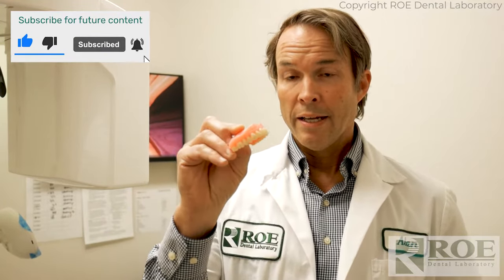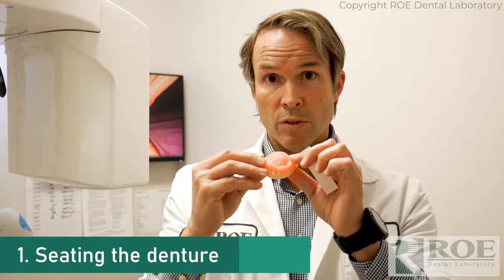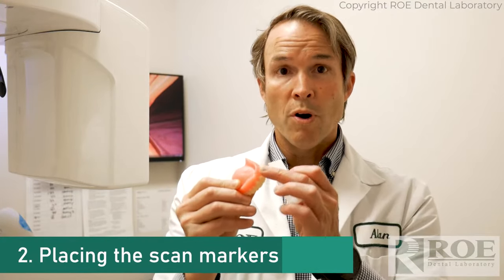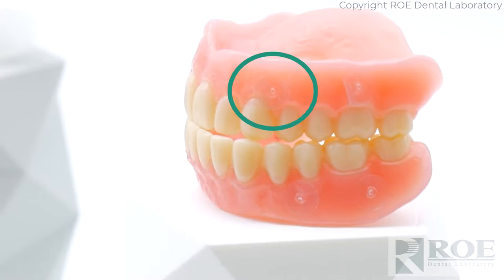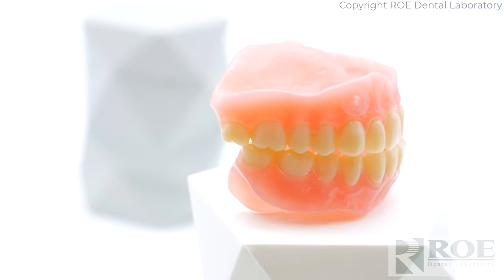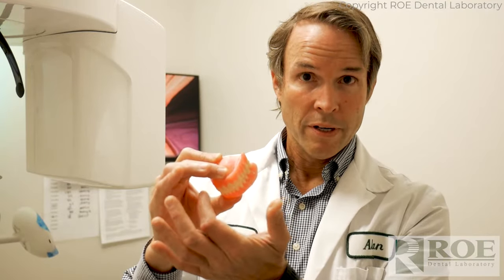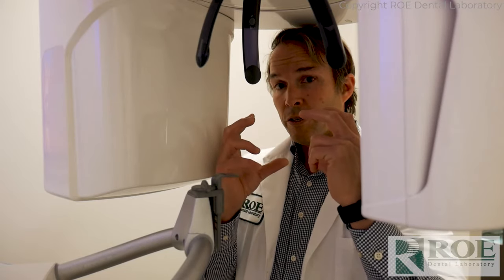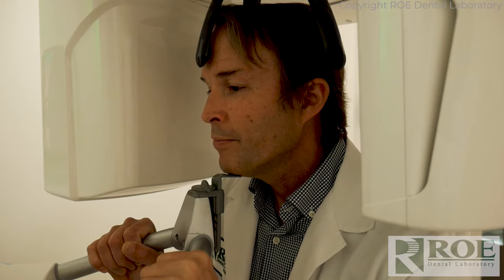The 4 Steps of Performing a Dual Scan for Single Arch and Double Arch Cases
When performing a CBCT Dual Scan, it's important to make sure you get the clearest, most accurate digital scans possible. Whether you are scanning a single arch denture (or scan appliance) or double arch dentures, intraorally or outside the mouth, we at ROE Dental Lab are here to help you with 4 simple steps to ensure you perform your digital CBCT dental scans successfully.

Timecodes:
0:00 - Intro
0:06 - What you will learn in this video
0:14 - Scan Appliance
0:24 - Seating the denture
1:29 - Placing the scan markers
2:25 - Scanning the denture in the mouth
3:37 - Scanning the denture out of the mouth
4:27 - Exporting the files for a single arch case
4:55 - Exporting the files for a double arch case

For more information on how to properly perform a Dual Scan, please visit our